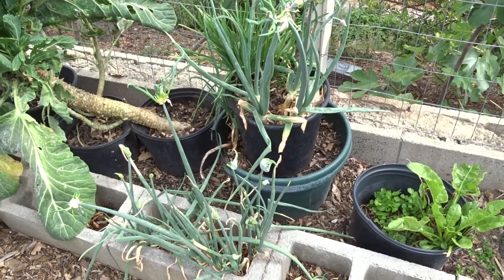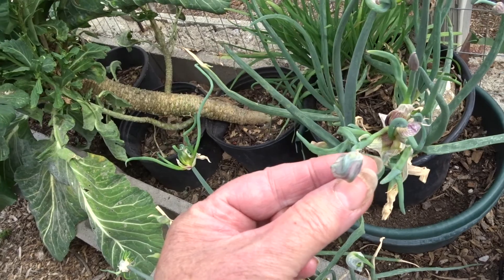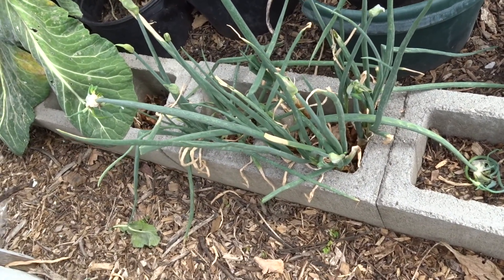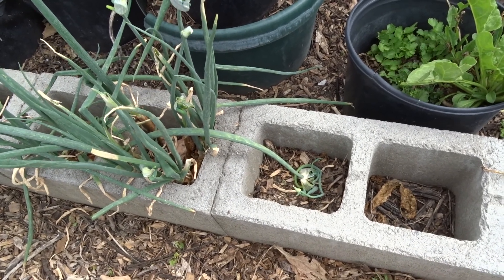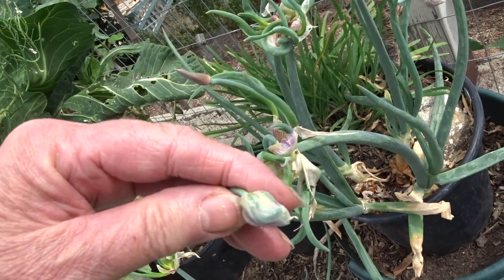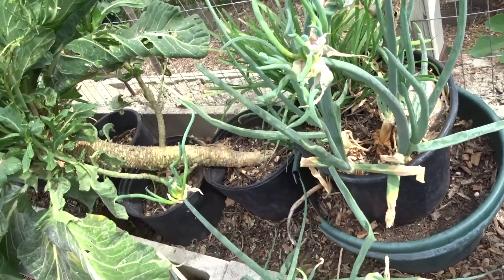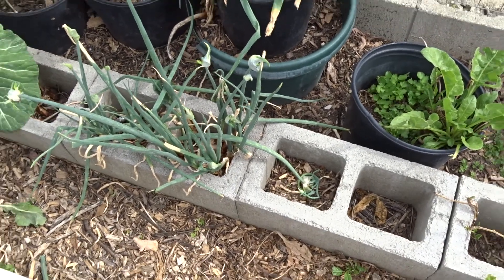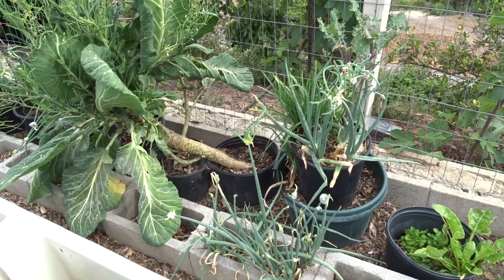PERFECT FOOD How to Plant Walking Onions for LIFE Onion Perennial Vegetable, EASY to GROW Container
Egyptian Walking Onions,  Perfect for Raised bed, container gardening, Flower Pot or in the ground. SO easy to grow, just sometimes hard to find!  GREAT TASTING! No seeds, produces tiny bulbs ready to replant.  Scientific Name, Allium proliferum, Known by many names, Tree onion, top-setting onion, Egyptian Onions and Walking onions.  Harvest the greens all year, or use the bulbs.  Perfect garden plant for all!

May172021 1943 Best onion Ever